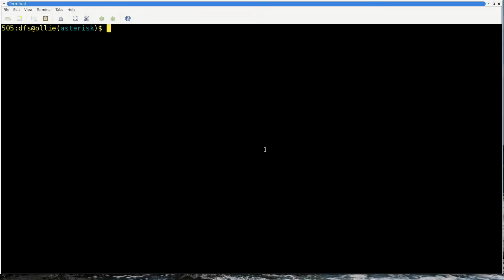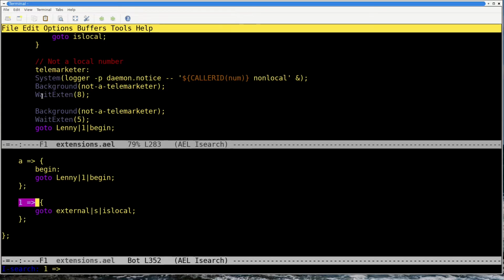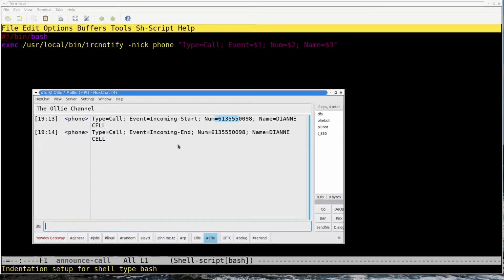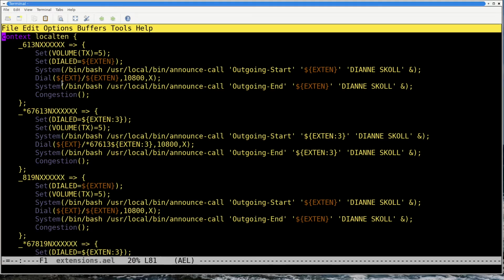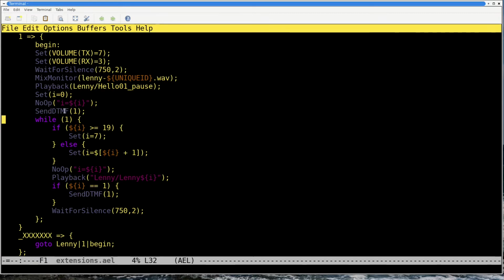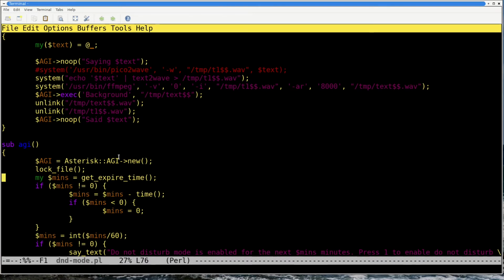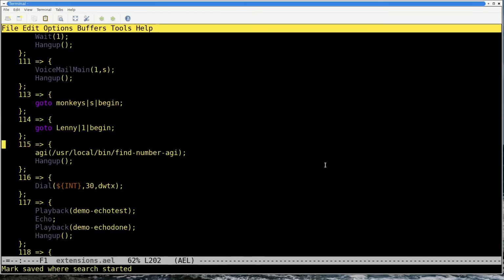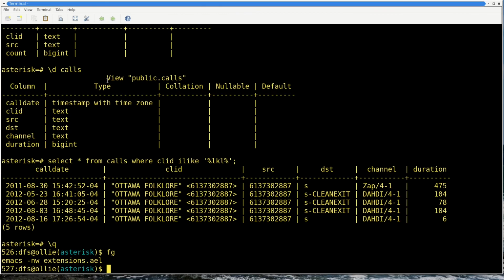[2] My Home Asterisk Phone System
This video describes my Asterisk-based home phone system, with pit-stops at Perl, IRC, Tcl/Tk and PostgreSQL along the way.

SECTIONS:
0:00 - Intro
1:48 - The Dialplan
14:08 - An Incoming Call
15:55 - Announcing Calls
25:37 - Outbound Calls
29:03 - Long-Distance Calls
31:34 - Voicemail
33:16 - Monkeys
34:09 - Lenny
38:41 - Ping
42:34 - Do Not Disturb
51:41 - Find Number
1:00:16 - Wrapup

ERRATA

It's "999" to leave myself a message, not "911"

Yes, I know a chunk of explanation of how find-number works was repeated... sorry.